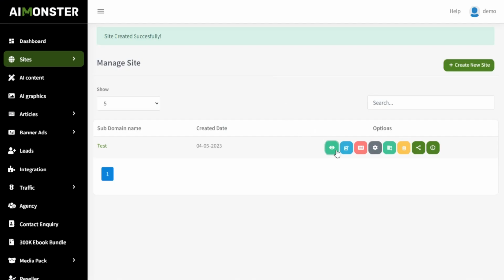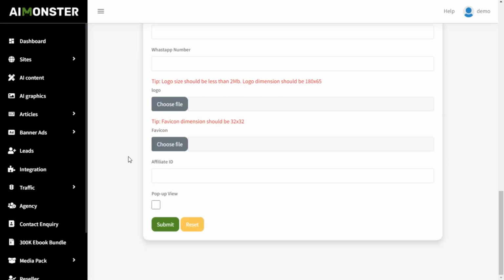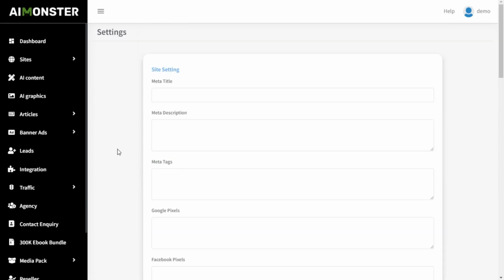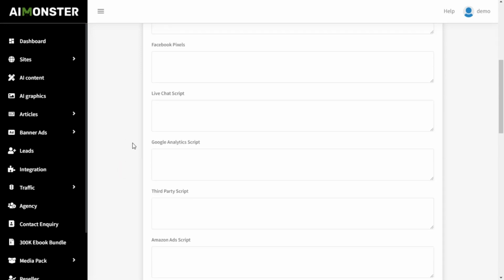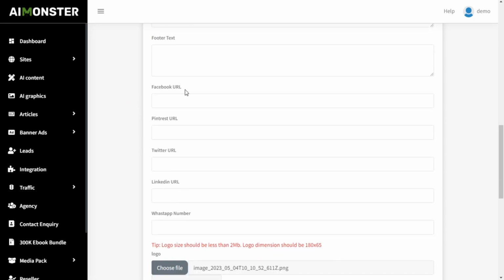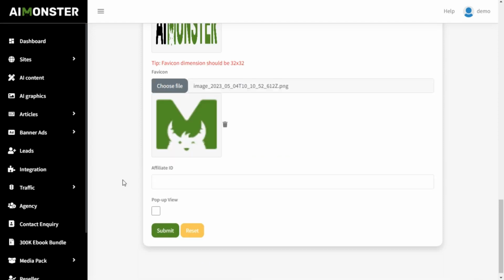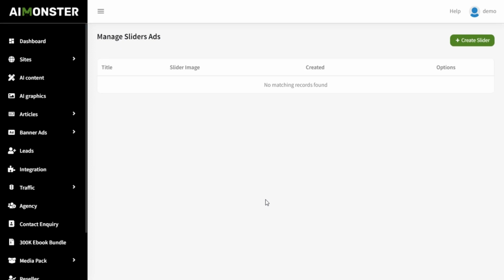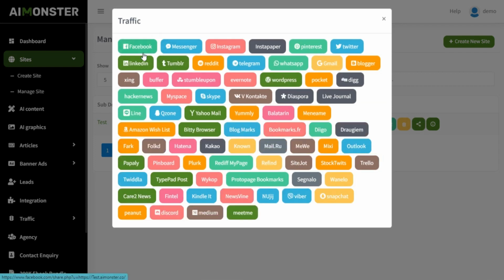How To Create And Manage Sites In AI Monster?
This Tutorial Is About How To Create And Manage Sites In AI Monster.